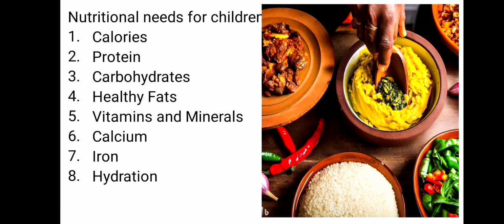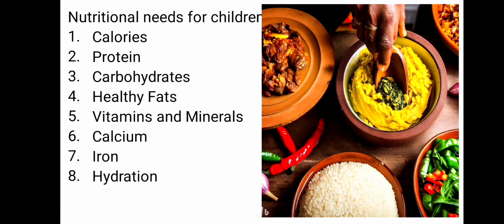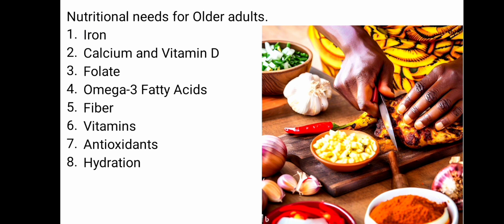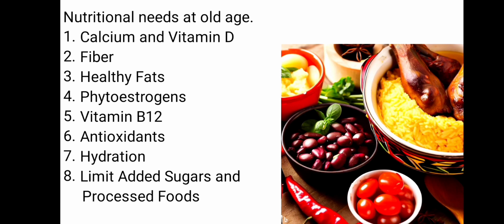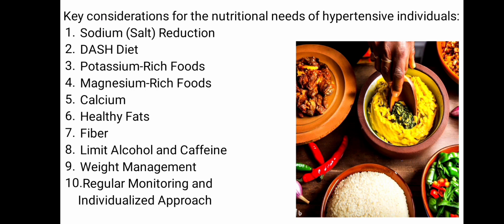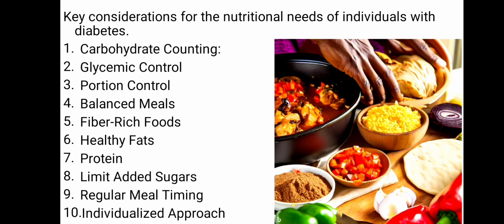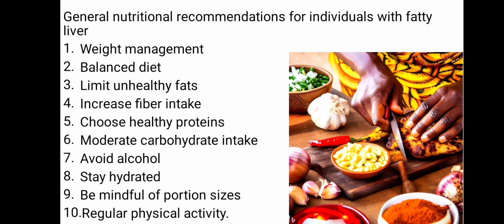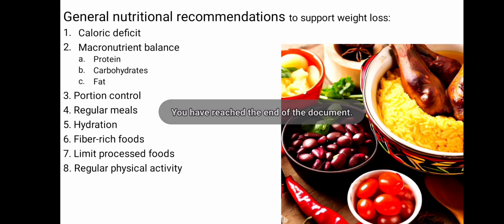6 June 2023